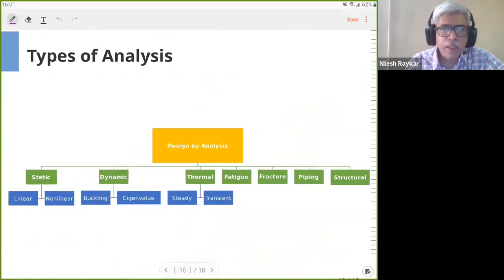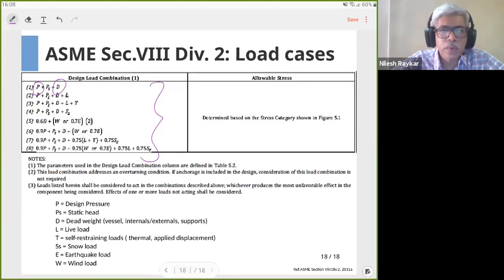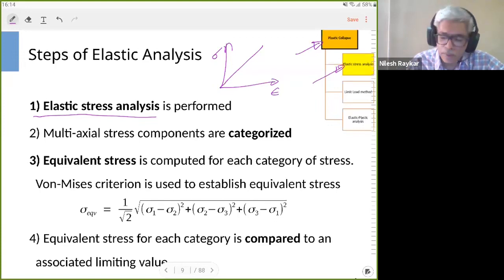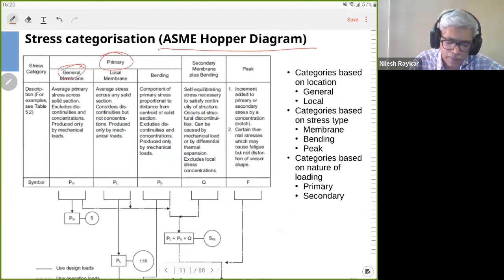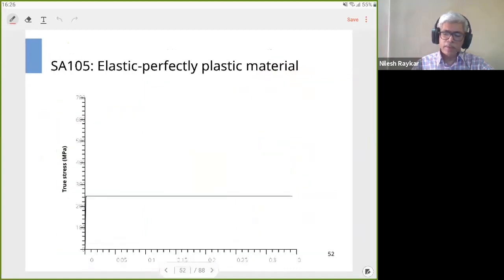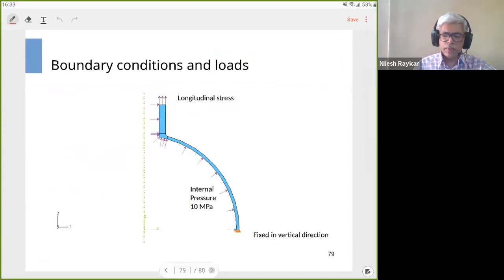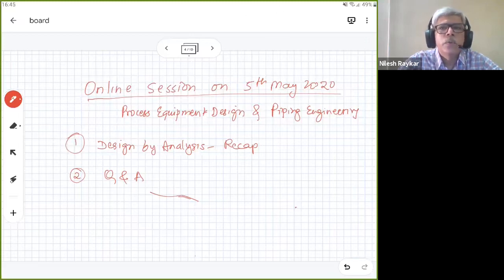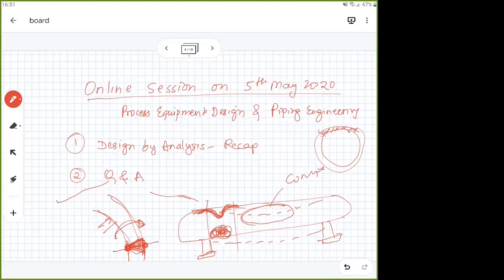S14 Online live session on 5 May 2020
Recaptures the topics of Design by Analysis of Process Equipment